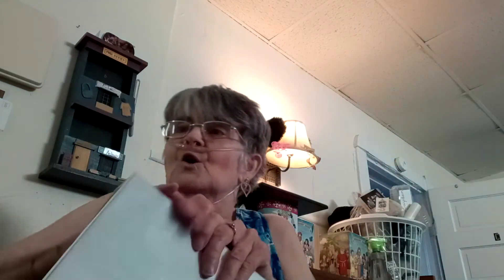Day 9 Room Rescue Pt 1: 31 baby steps: Can Disabled people 🤔 do the Flylady system?